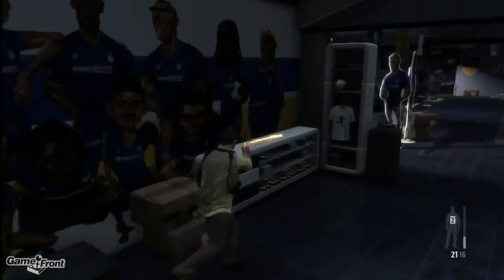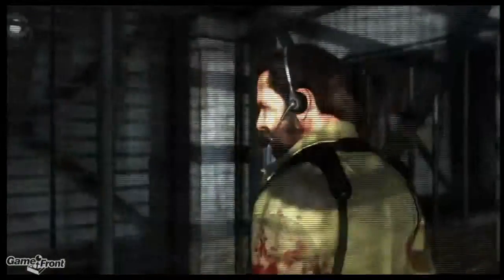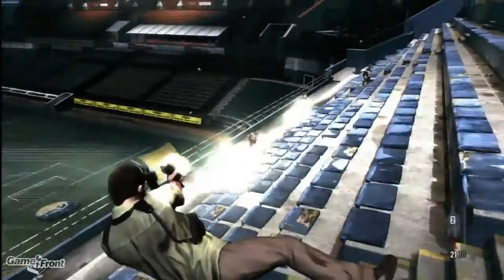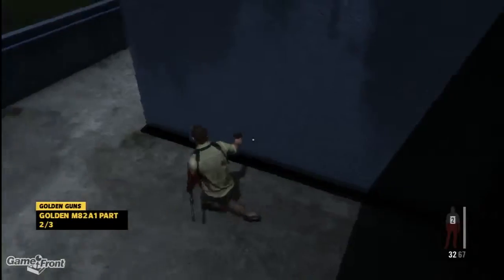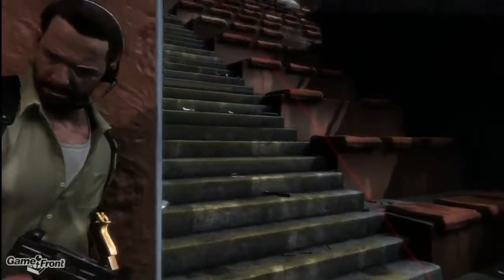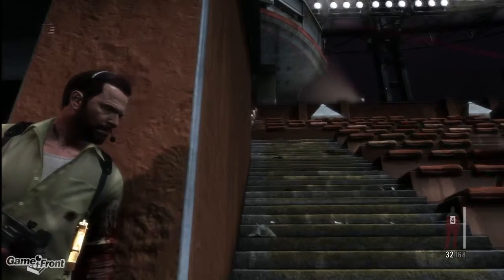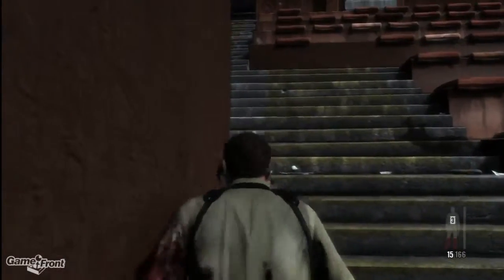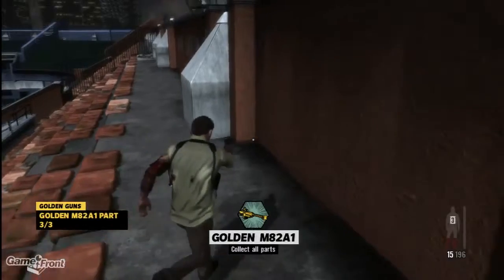Max Payne 3 Golden Gun Guide Chapter 3 M82A1